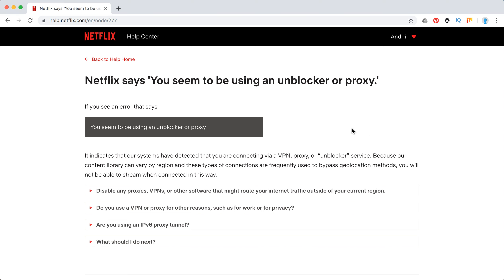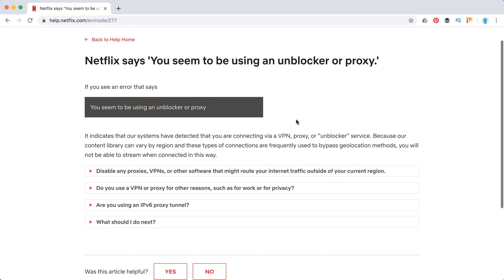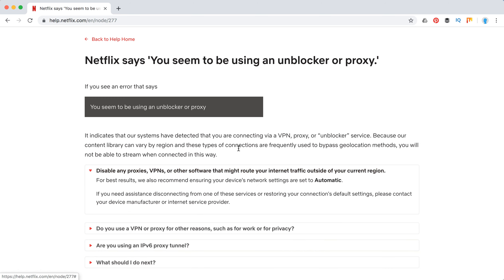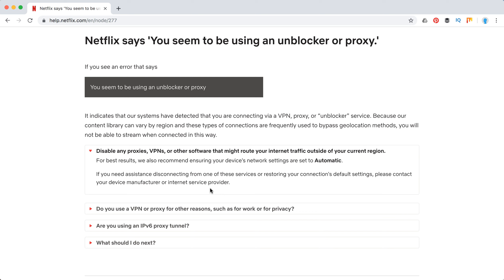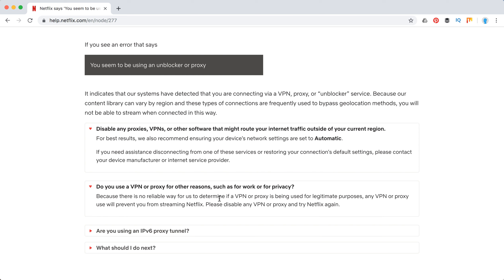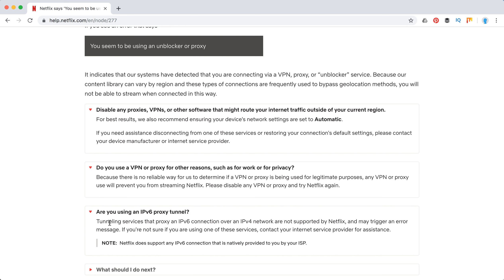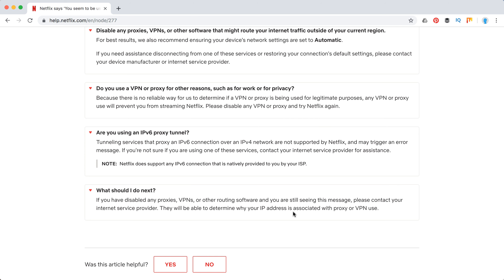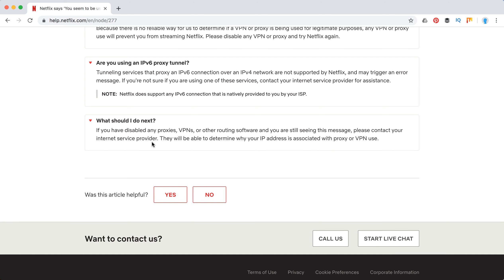Netflix you seem to be using an unblocker or proxy - what to do?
"You seem to be using an unblocker or proxy" error - how to solve it?